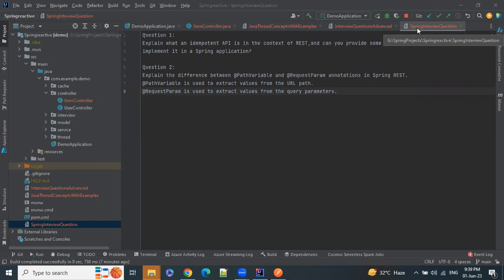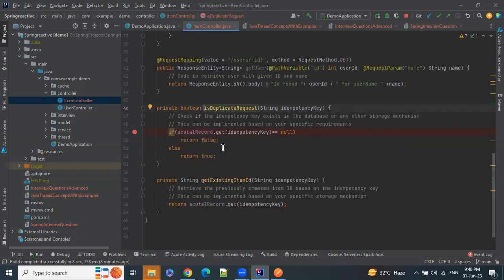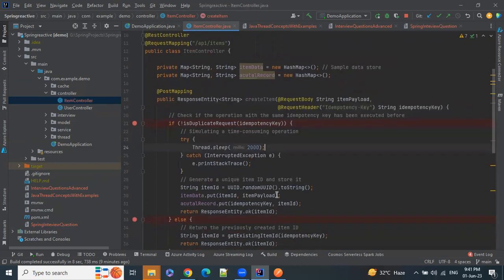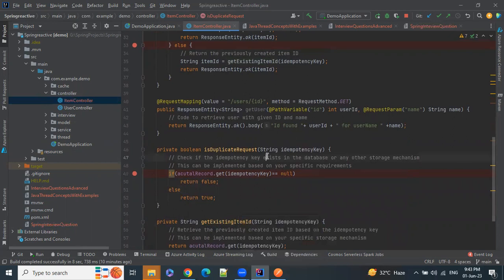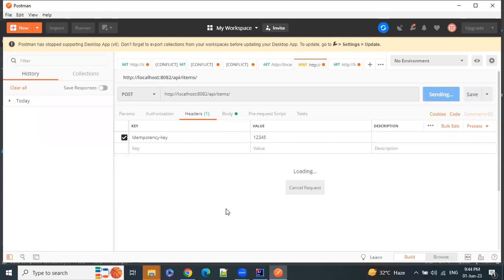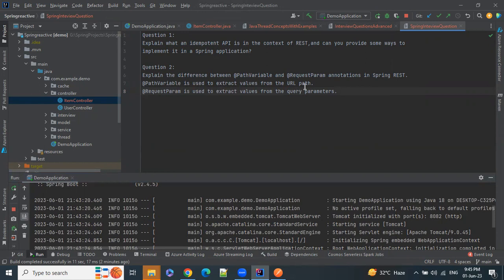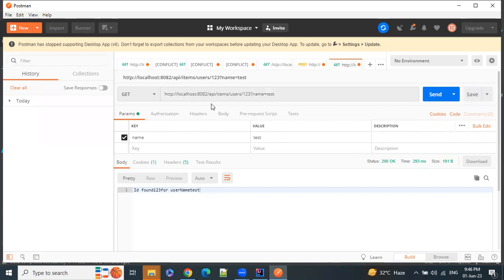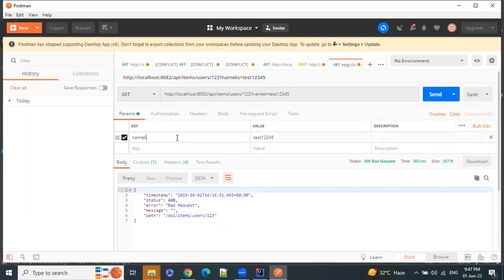Spring Rest API Interview Question